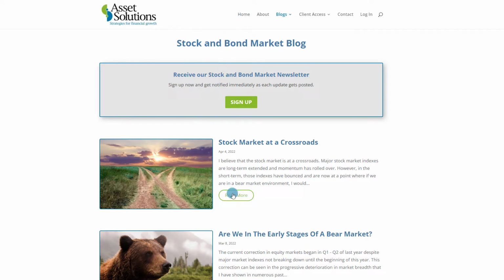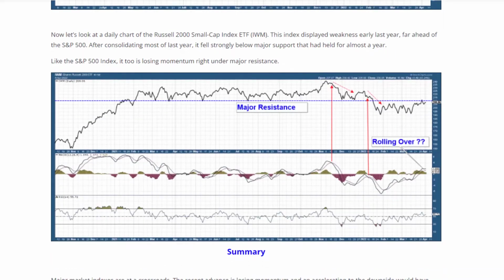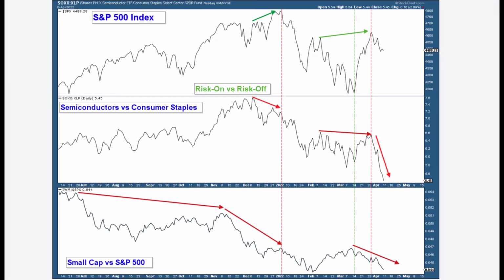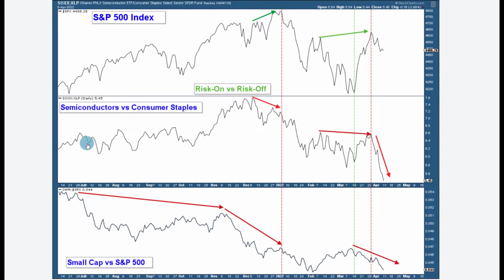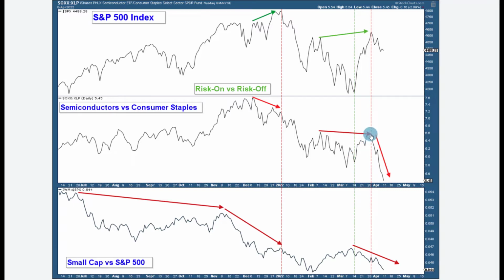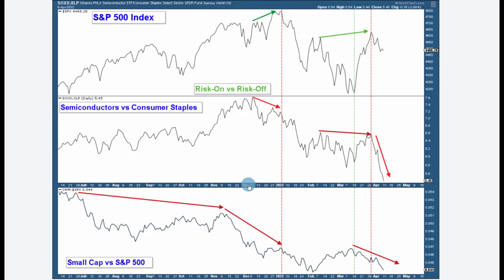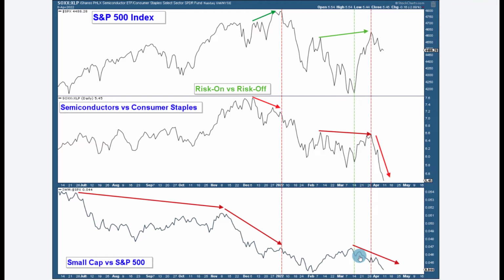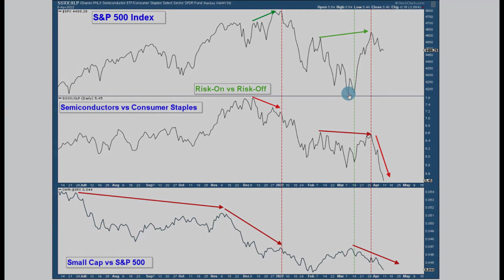Risk-On or Risk Off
In today’s update, I analyze the stock market by determining if we are in a bullish, risk-on environment or a bearish, risk-off environment.